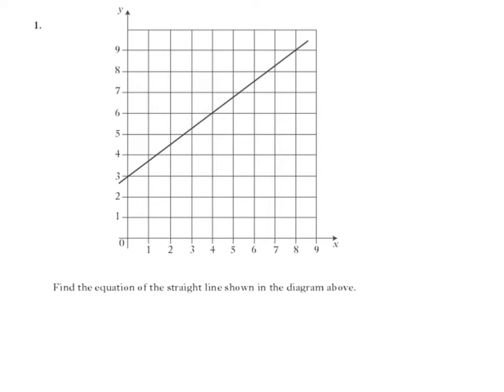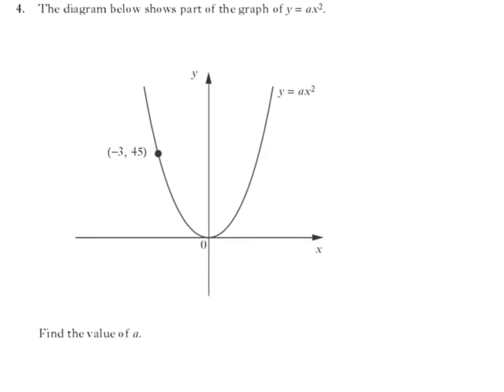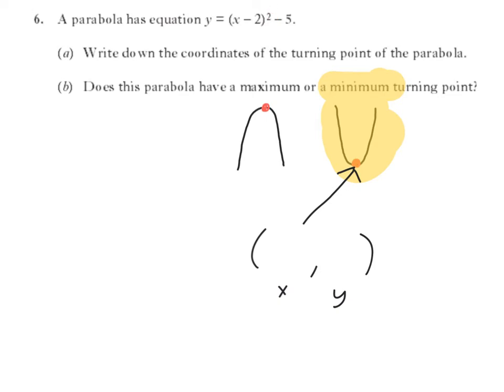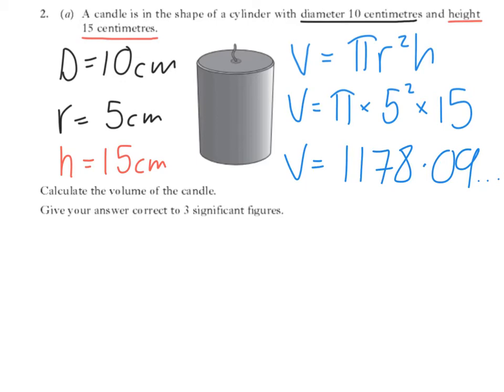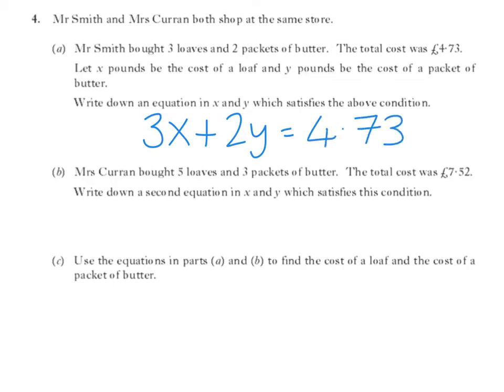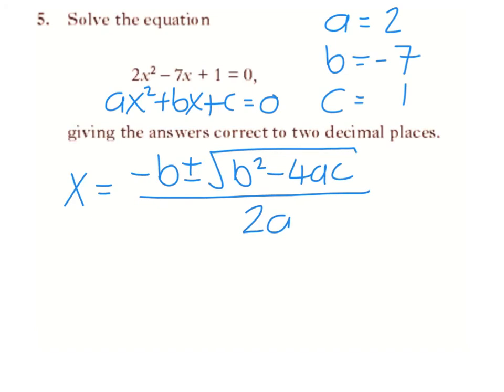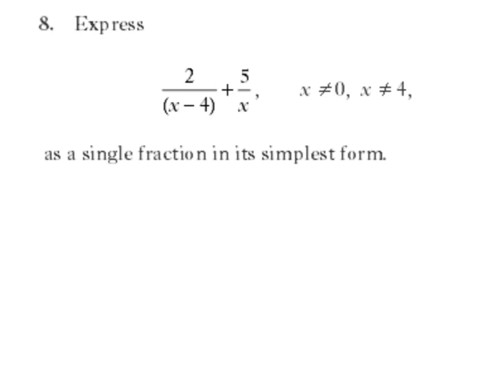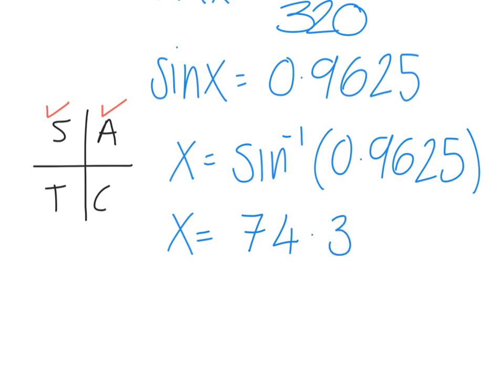Booklet 4A HW 22AandB